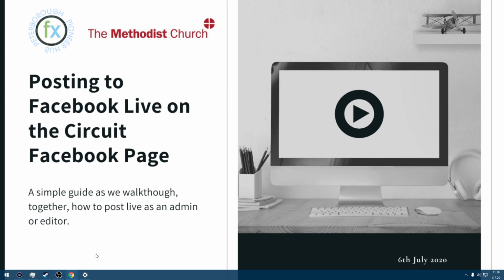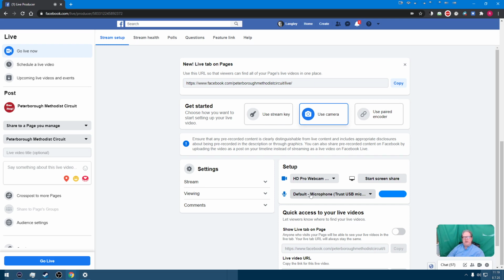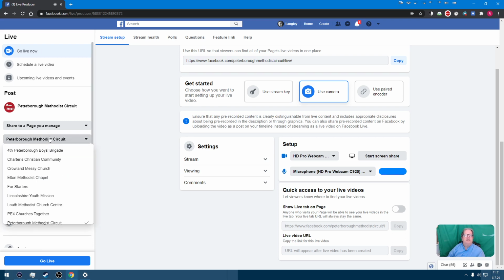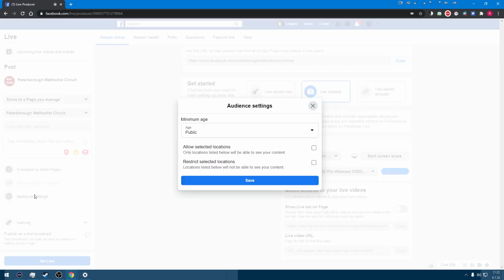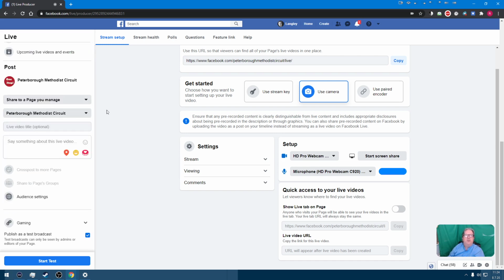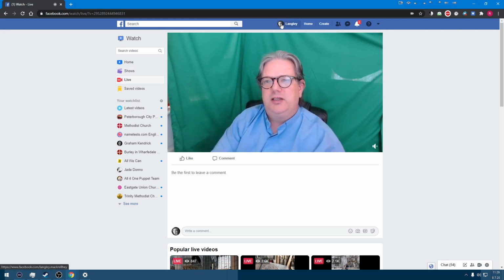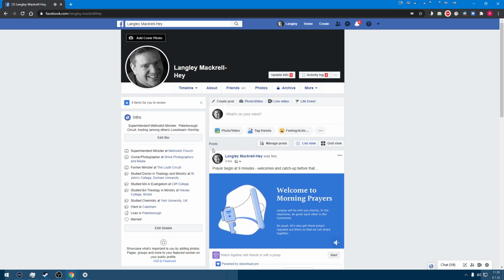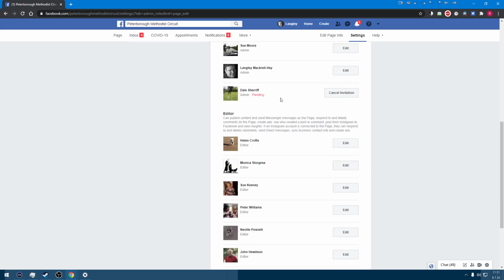How to Livestream to the Peterborough Circuit Facebook Page: A walkthrough. (Helpful for any Page).